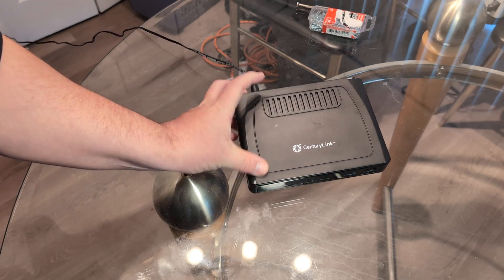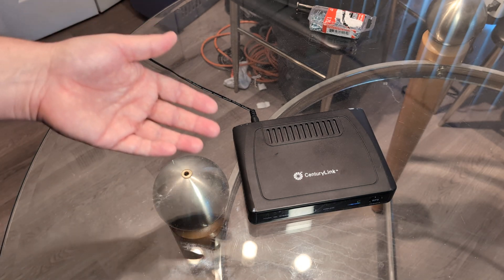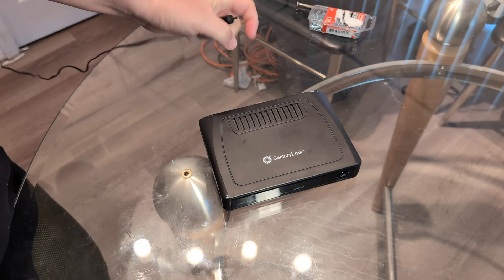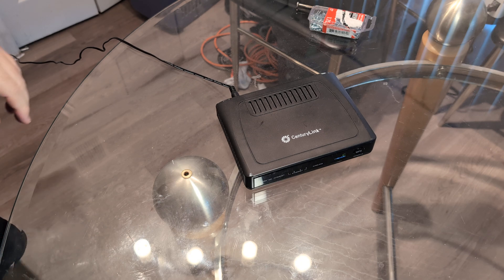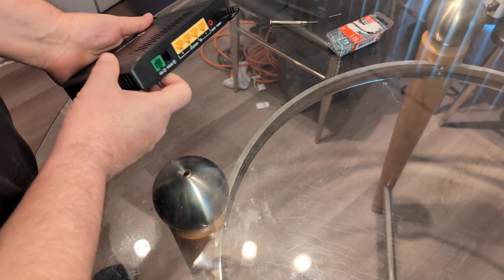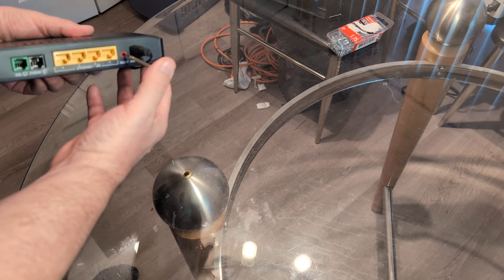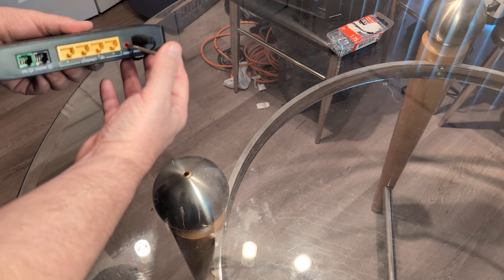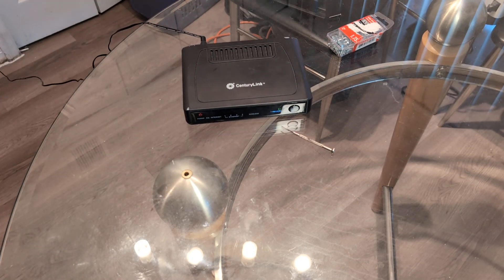How to Reset ANY CenturyLink Router Modem (Password Wi-Fi DSL Zyxel Actiontec Technicolor Internet)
To reset your CenturyLink router, you can do either a soft reset (reboot) or a hard reset (factory reset). Here's how to do both:
 Soft Reset (Reboot)
This simply restarts your router to fix temporary issues like slow speeds or no connection.
 How to do it:
    Unplug the power cable from the back of the router.
    Wait about 30 seconds.
    Plug it back in.
    Wait 2–5 minutes for the router to fully reboot and reconnect.
 Tip: This won't delete any settings — your Wi-Fi name and password will stay the same.
 Hard Reset (Factory Reset)
This will erase all custom settings (Wi-Fi name, password, parental controls, etc.) and return the router to factory defaults.
    Find the reset button on the back or bottom of your router — it's usually a small pinhole.
    Use a paperclip or similar object to press and hold the button for 10–15 seconds.
    Release when you see the lights blink or turn off.
    Wait a few minutes for the router to reset and reboot.
 After the reset, your Wi-Fi network name and password will return to what’s printed on the sticker on the router.
 After a Factory Reset
To log into your router settings:
    Default password: printed on your router label (sometimes also admin or 1234
Current CenturyLink Modem & Router Models
These are the latest models recommended for optimal performance:​
    C4000 Series: WiFi 6, WPA3 security
        C4000BG/BZ (ADSL/VDSL)
        C4000LG/LZ (ADSL/VDSL)
        C4000XG (Fiber)​
    C3510XZ: WiFi 6, up to 940 Mbps on fiber​
    CenturyLink+2CenturyLink+2CenturyLink+2
    C3000 Series: WiFi 5, up to 940 Mbps on fiber
        C3000A
        C3000Z​
    C2300A: WiFi 5, up to 940 Mbps on fiber​
    CenturyLink+2CenturyLink+2CenturyLink+2
    C5500XK SmartNID: Fiber-only, no built-in WiFi​
    CenturyLink
    PK5000Z: WiFi 5, up to 20 Mbps on ADSL2+​
    CenturyLink
    C424G / C844G: WiFi 5, up to 940 Mbps on fiber​
 Retired CenturyLink Modem & Router Models
These models are no longer supported and should be replaced:​
CenturyLink
    Actiontec Series:
        C1000A, C2000A, C1900A, C2000T, C3000A
        PK5000A, PK5001A, Q1000​
    Zyxel Series:
        C1000Z, C1100Z, C2100Z, FR1000Z, PK5001Z, Q1000Z​
    Technicolor Series:
        C1100T, C2000T, C2100T​
    Westell 7500: ADSL2+ only, up to 10 Mbps​
    CenturyLink+1CenturyLink+1
 CenturyLink-Compatible Modems
These third-party modems have been tested and certified to work with CenturyLink services:​
CenturyLink+3CenturyLink+3CenturyLink+3
    Zyxel C3000Z: WiFi 5, up to 940 Mbps on fiber​
    CenturyLink+2CenturyLink+2CenturyLink+2
    Zyxel C3510XZ: WiFi 6, up to 940 Mbps on fiber​
    Zyxel C4000BZ / C4000LZ: WiFi 6, up to 140 Mbps on VDSL​
    CenturyLink
    Adtran C424G: WiFi 5, up to 940 Mbps on fiber​